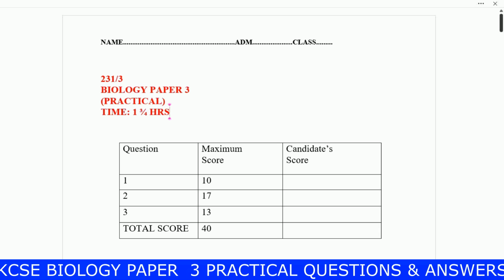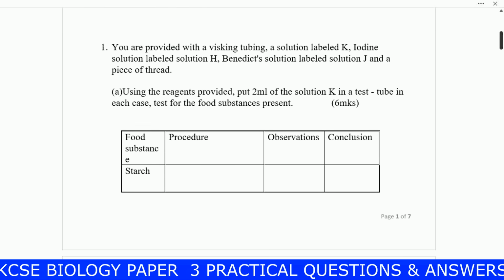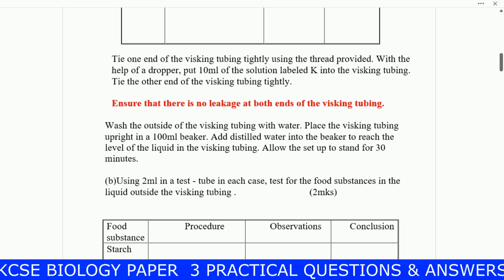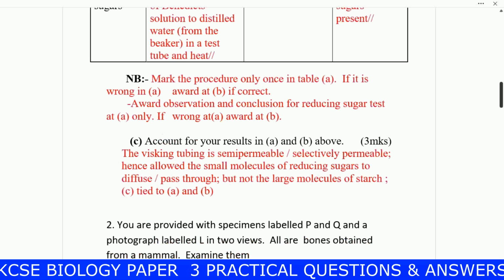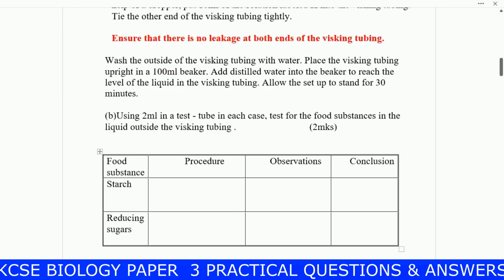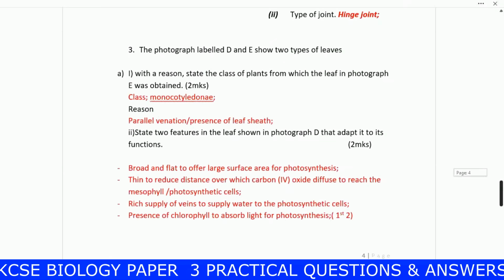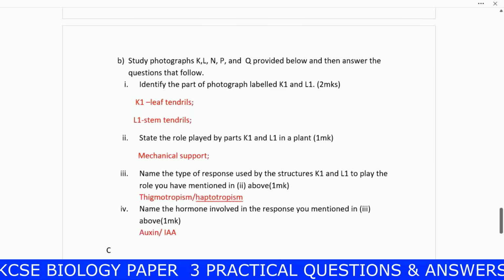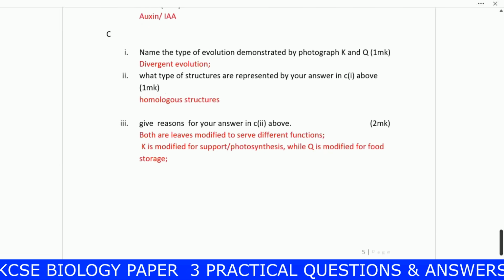KCSE Biology PRACTICAL | Prediction Paper 3 | KCSE Ques & Ans | Biology Revision Work KCSE | 2023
@swahilidigitalnewstv KCSE PREDICTION Biology revision form 1, biology revision form 2, biology revision form 3, biology revision form 4, biology scheems of work form 1, biology scheems of work form 2, Biology scheems of work form form,

Jonior Secondary scheems of work, jonior secondary test papers questions and answers  KCSE biology PAPER 3 PRACTICAL revision Paper 1, 2 and 3 Practical Revision

biology kcse practical form 2 questions and answers, kcse past papers questions and and answers, revision kcse paper 1 and 2, biology revision kcse paper 1, biology revision paper 2 questions and answers,

practical biology paper 3 and 2 form 3 end year exam, biology scheems of work, biology form 3 scheems of work, biology form 4 scheems of work. biology revision paper 1 and 2,

biology paper 3 practical biology form 2 questions and answers, biology form 3 questions and answers, biology practical kcse 2020, biology form 1

prediction kcse practical questions and answers, form 3 questions and answers, past papers biology questions and answers, kcse revision, biology form 1, biology form 3, biology form 4 biology form 2 work revision, kcse 2022

KCSE Biology paper 3 practical  questions and answers, biology revision paper 1 and 2, kcse biology revision form 1, chemistry revision paper 1 and 2 questions and answersm